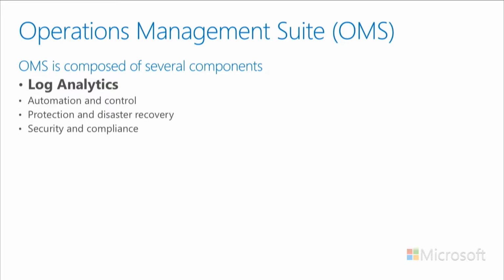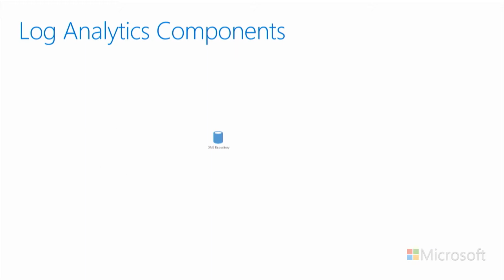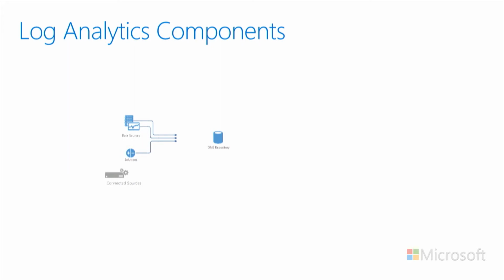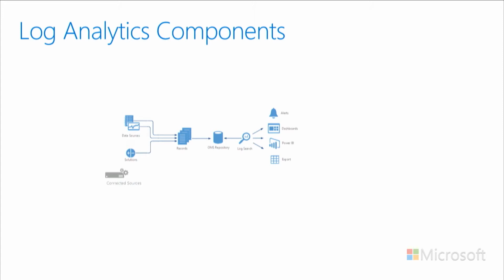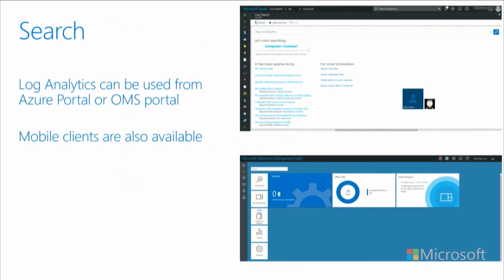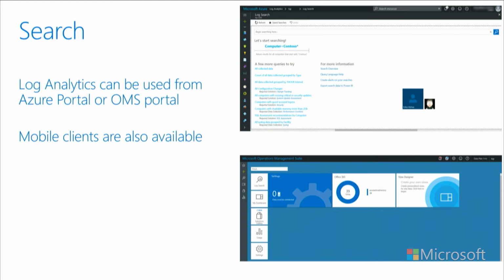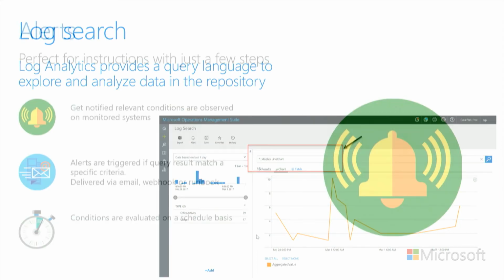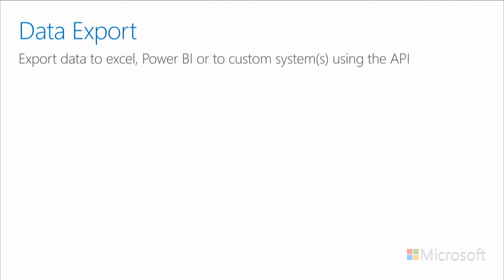2017 03 03 App Monitoring Feedback Loops 3 1A 2016 1080 Encoding